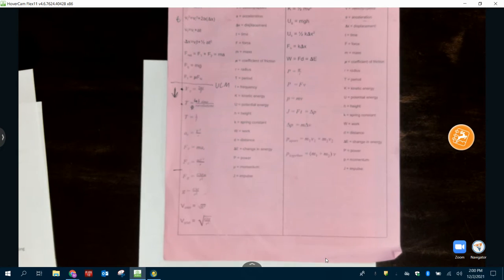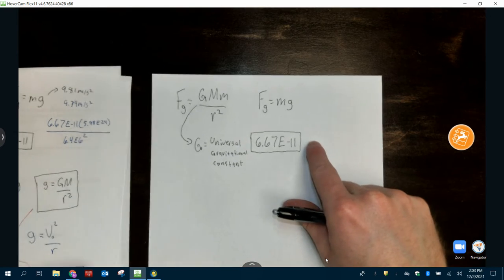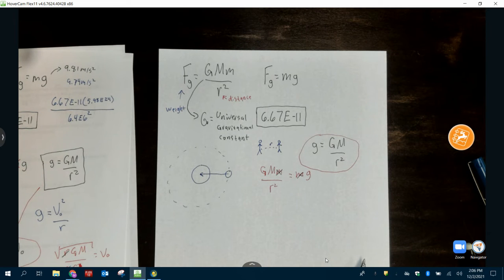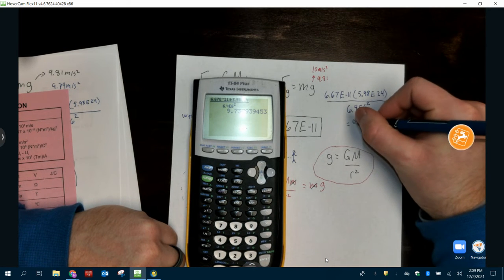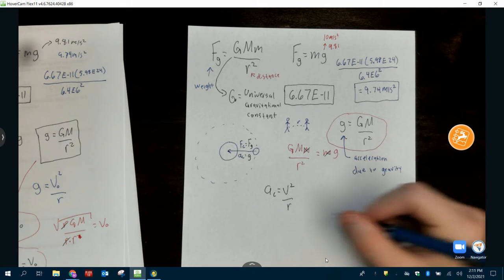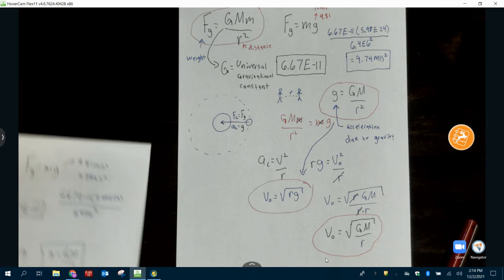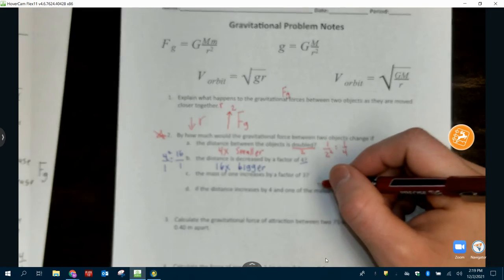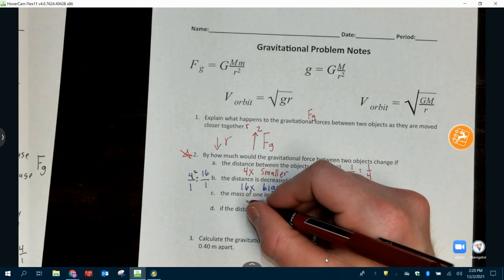12/2 PAP Gravity problem notes